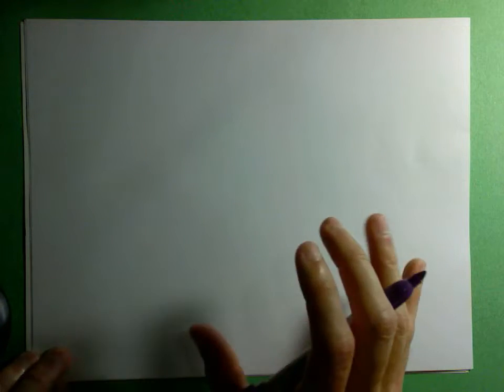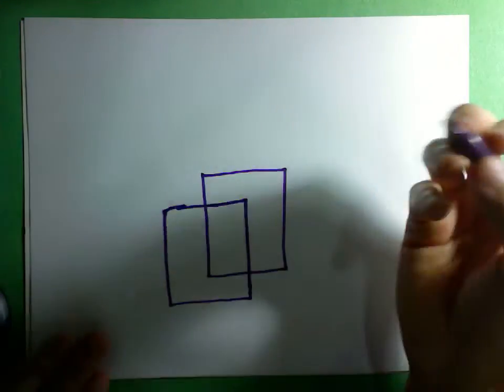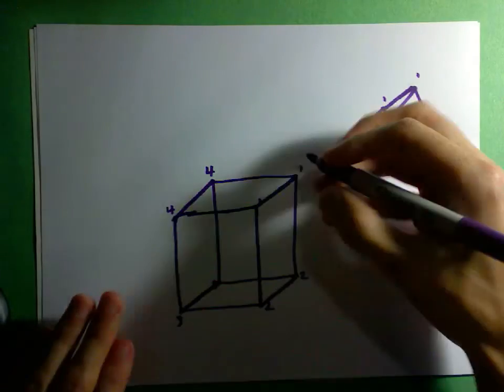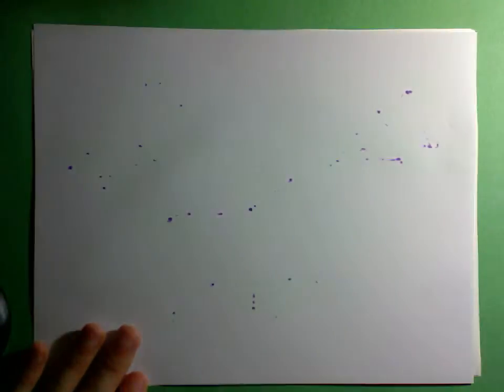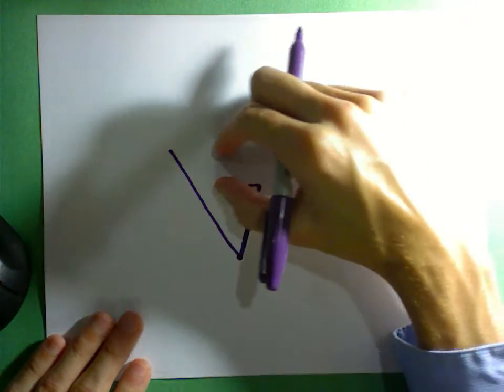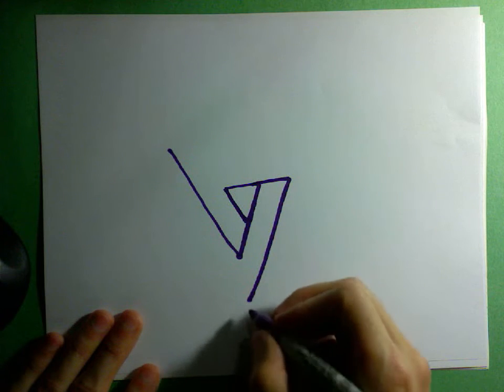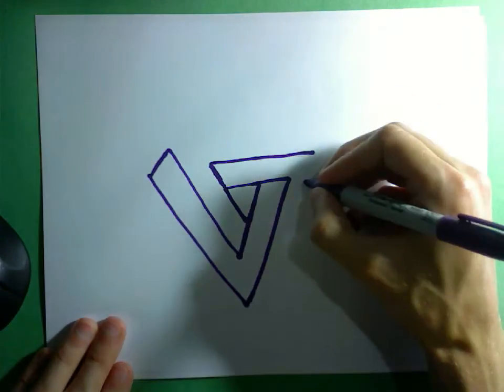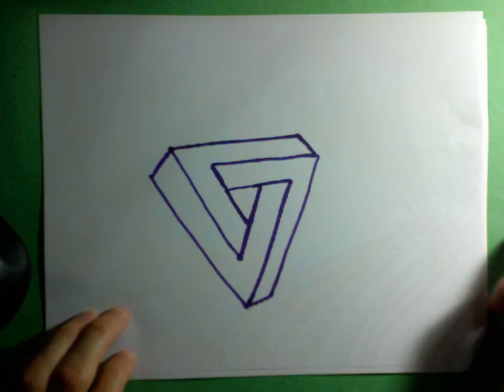Choice Board: 4-5 How to Draw #2